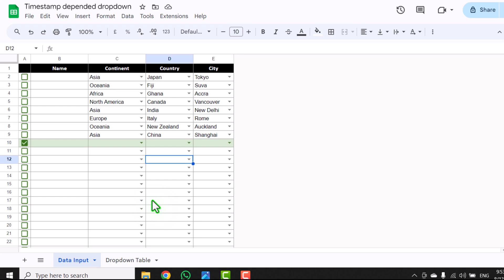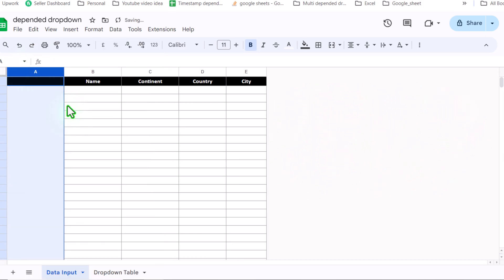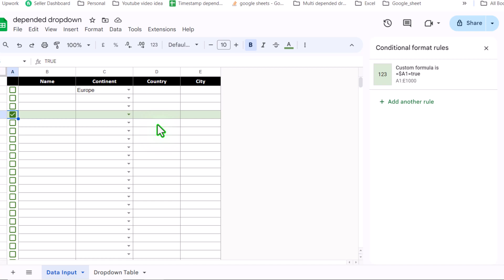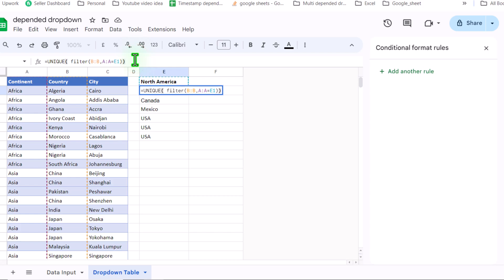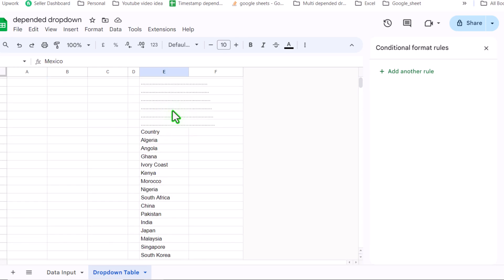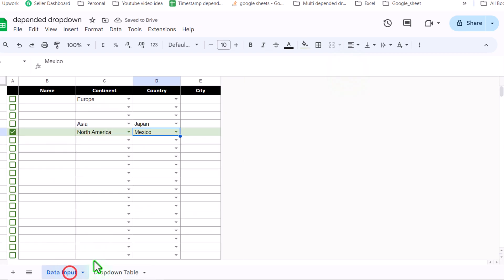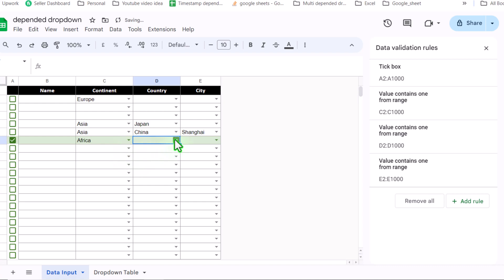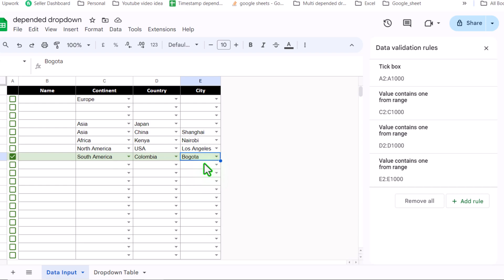Google Sheets - Multiple Dependent Dropdown Lists | New Method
🚀 Unlock the Power of Google Sheets with Dependent Dropdown Lists | New Method! 🚀
Google Sheets - Multi-Row Dependent Dropdown Lists | Easily Add & Delete Rows

🔗 Key Topics Covered:

Setting up the foundation for dependent dropdowns
Building dynamic lists that adjust to your data changes
Enhancing interactivity for a smoother user experience
Exploring the latest method to make your Google Sheets more powerful than ever!
💡 Why Dependent Dropdowns Matter:
Dependent dropdown lists make your data more manageable and user-friendly. They streamline data entry, reduce errors, and provide a more intuitive way to interact with your spreadsheets.

🎓 Who Should Watch:

Google Sheets users looking to level up their skills
Data enthusiasts keen on creating dynamic spreadsheets
Professionals seeking efficient data organization techniques

🔧 No Prior Coding Required!
Don't worry if you're not a coding expert; this tutorial breaks down the process into simple, easy-to-follow steps. By the end of the video, you'll be creating dynamic dropdown lists like a pro!

===Chapters===
0:00 Intro to Multi-Rows Dependent dropdown
2:00 Inserting Checkbox's
2:36 Creating first Level dependent dropdown List
3:31 Conditional Formatting
4:25 Formula for Second Level (2nd level) dropdown List
9:14 Apply formula on drop down
10:21 Formula for Third Level (3rd Level) dropdown List
13:24 Simple script to Select Single Checkbox